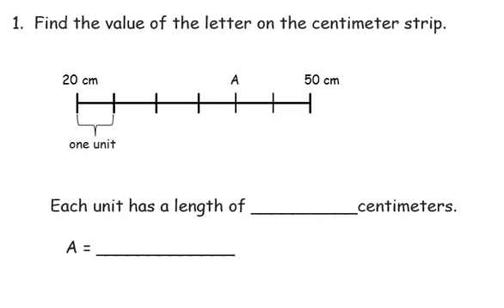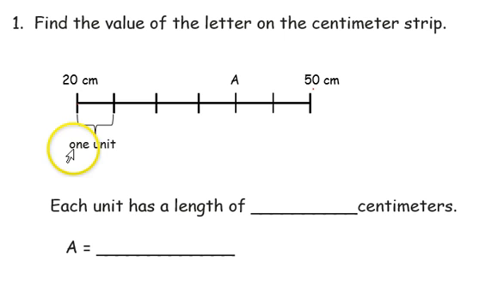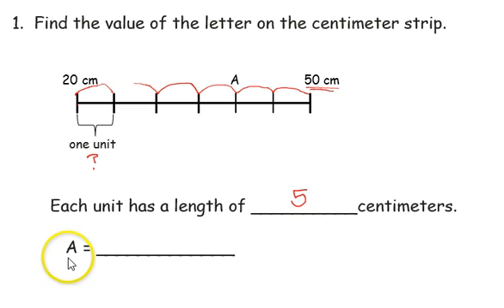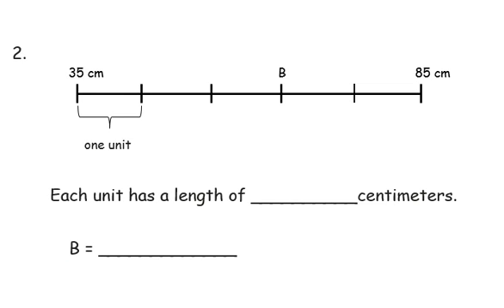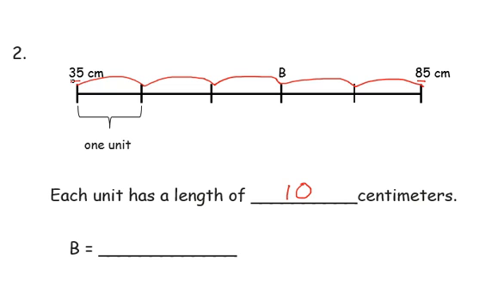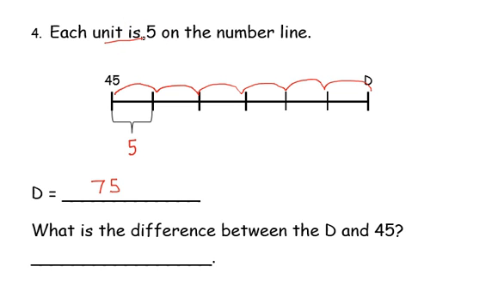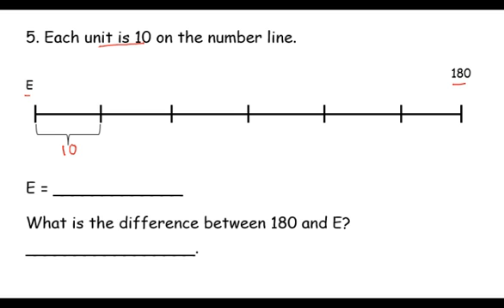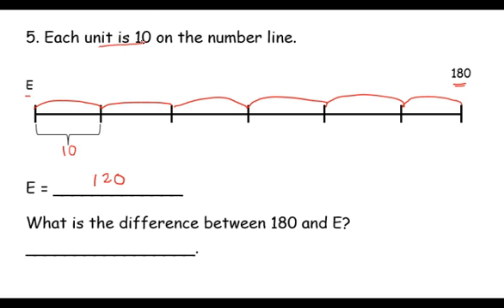G2 M7 L21 Tutorial